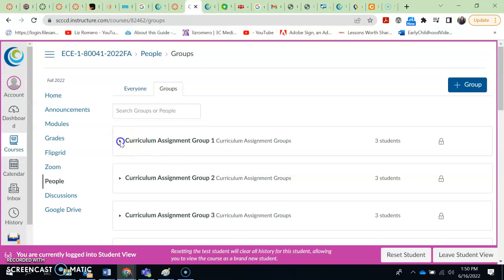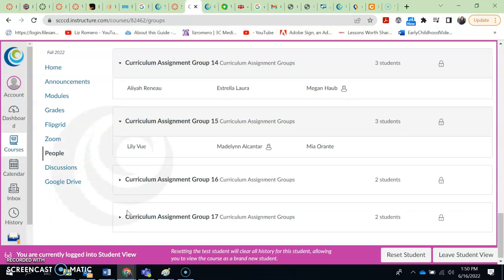how to find your group